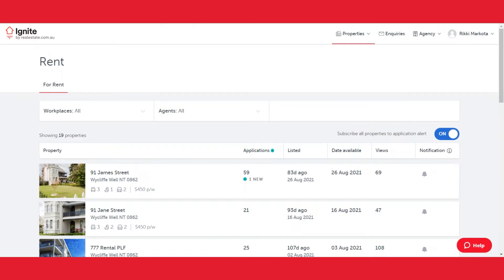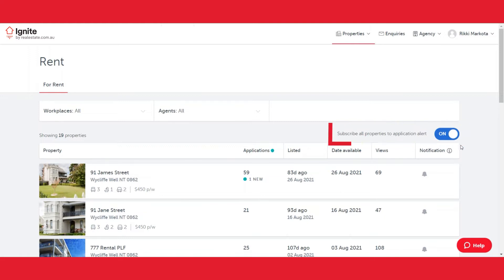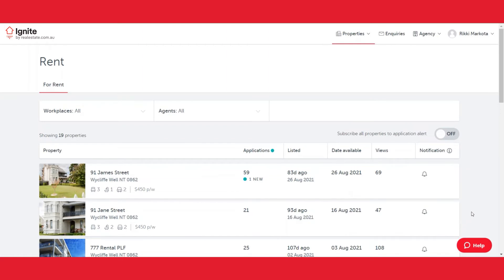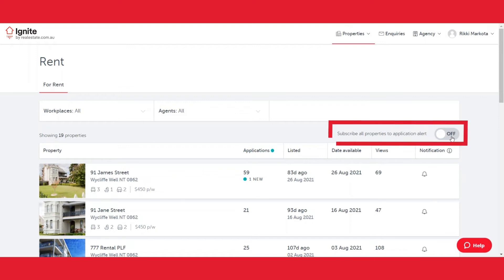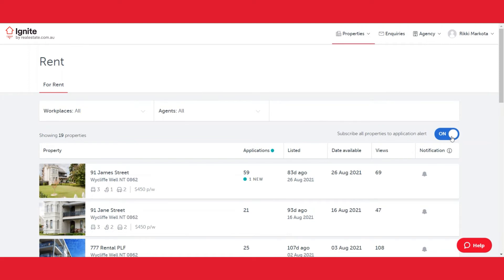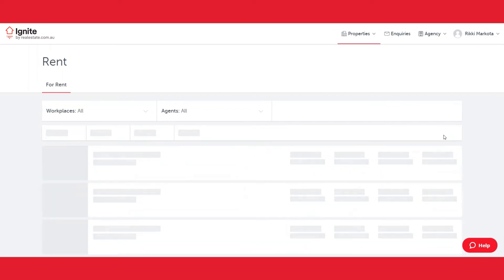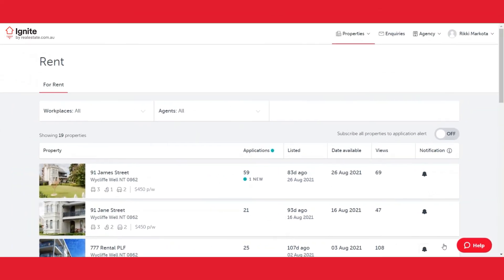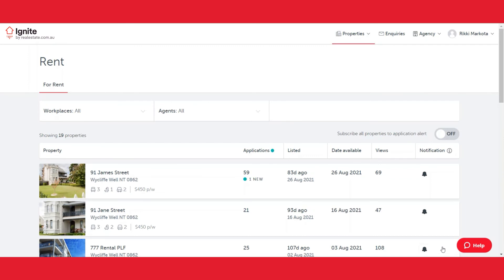How to manage email notifications from Rental Applications in Ignite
Notifications can be set up based on your preferences. Learn how by watching this video.